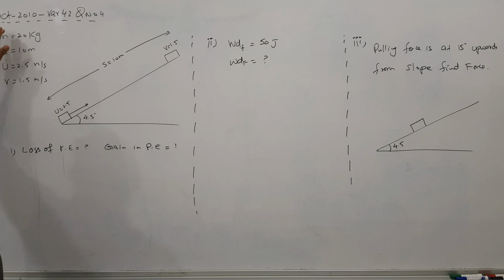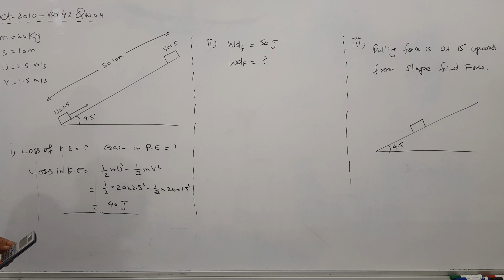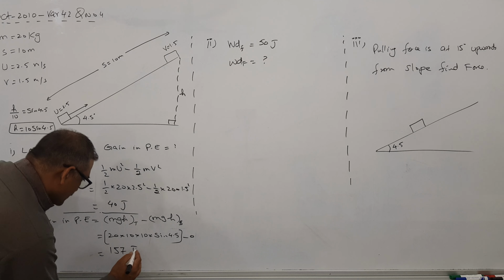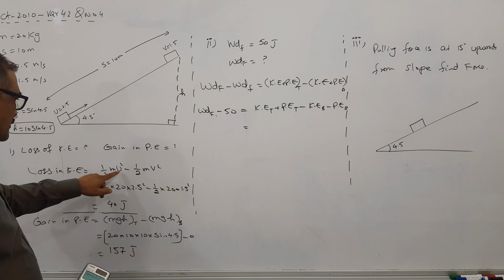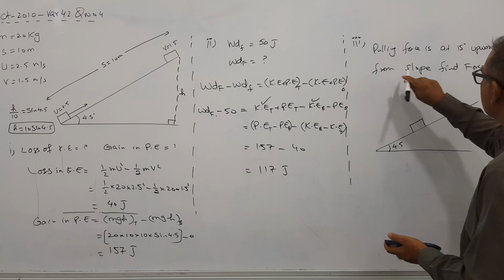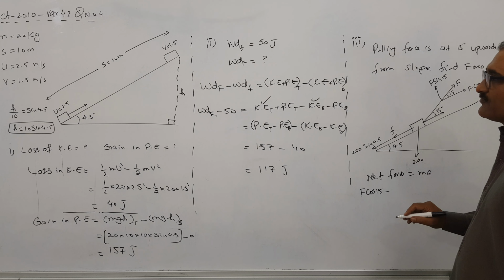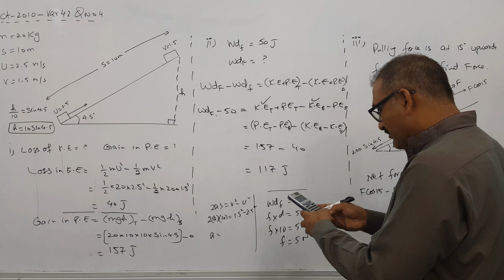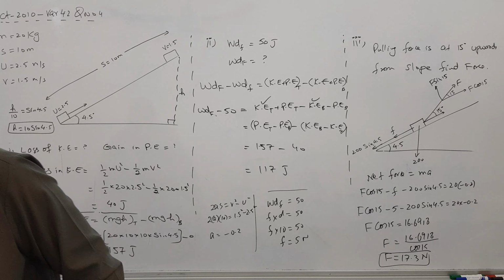Oct 2010 Var 42 Q No 4 Topic A Level Work Power And Energy